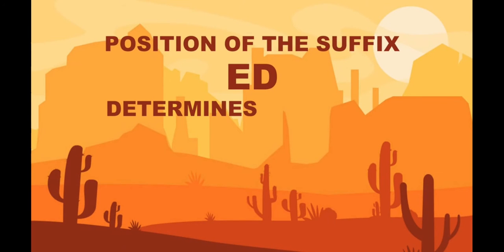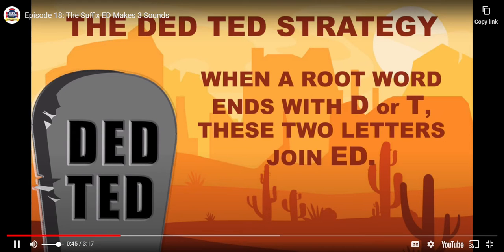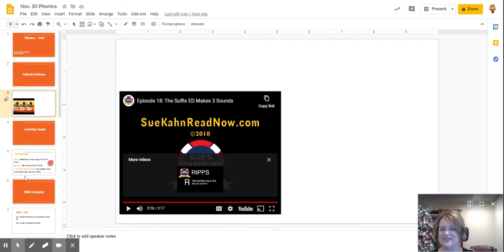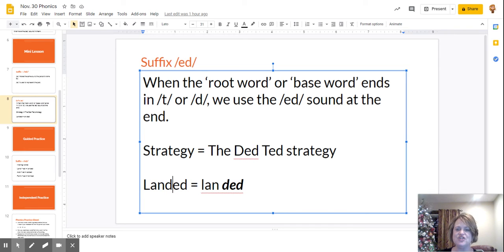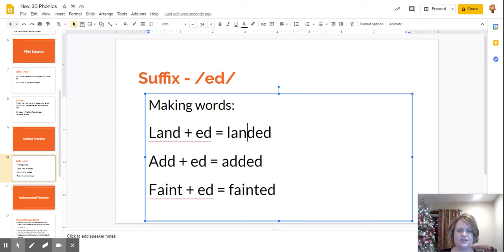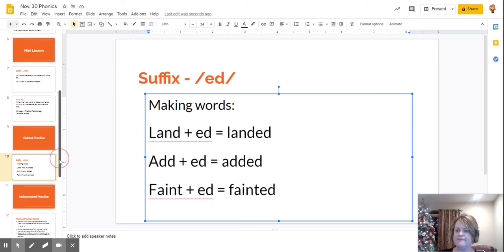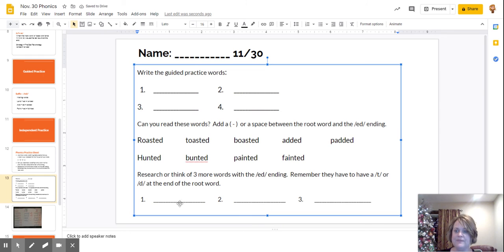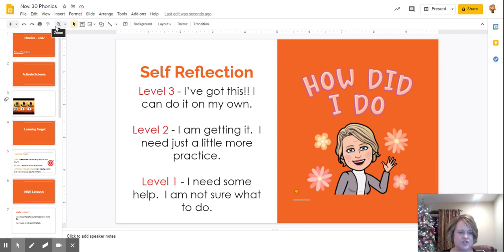Nov. 30 Phonics - Google Slides